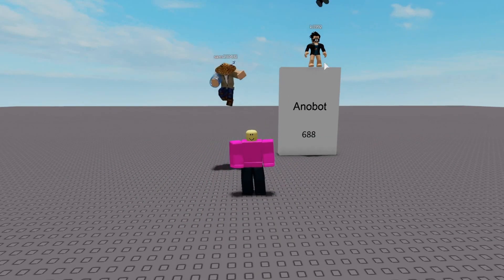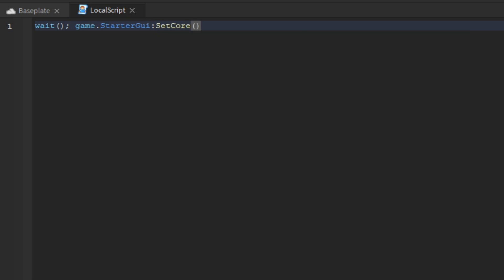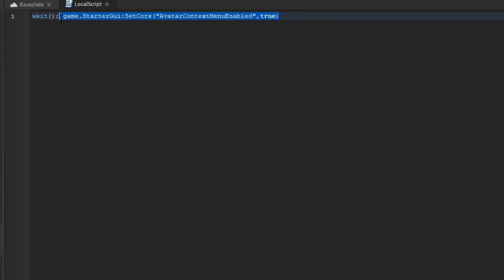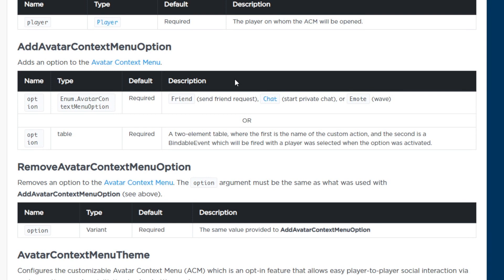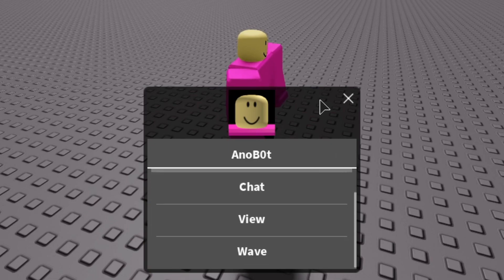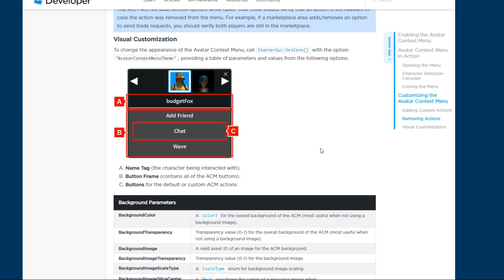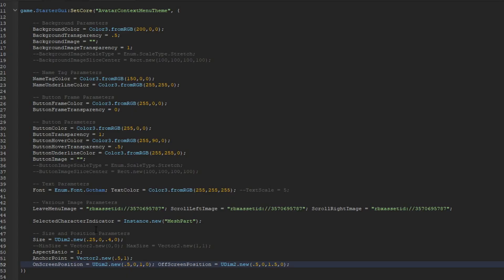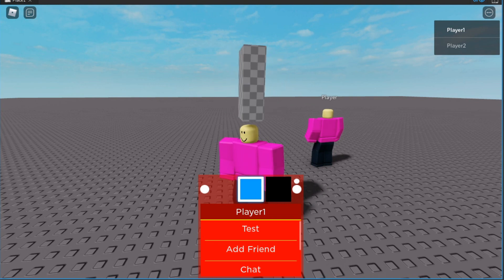ROBLOX Tutorials I How to Use Avatar Context Menu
In this video, I'll show how to use Avatar Context Menu, another way to interact with players

Time Stamps:
0:00 Intro
0:31 Enable Avatar Context Menu
1:28 Using Avatar Context Menu Target
2:18 Adding Options for Avatar Context Menu
3:27 Removing Options for Avatar Context Menu
4:18 Customizing the Avatar Context Menu
5:47 Outro

-- Music is used for the video
local Music = {
        "Brooks & GFX - Boomerang",